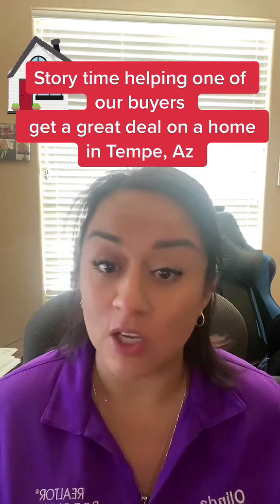Story time, we are so happy we were able to help one of our buyers get a great deal on a home in Te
Story time, we are so happy we were able to help one of our buyers get a great deal on a home in Tempe, AZ. Original List price was $416k, we secured home for our buyer at $377k and we asked for 5k in closing costs. This home also qualifies for a $13,000 grant from one of our preferred lenders, this buyer will have very little downpayment, around $1500 to close this transaction. greenscreen tempeaz?